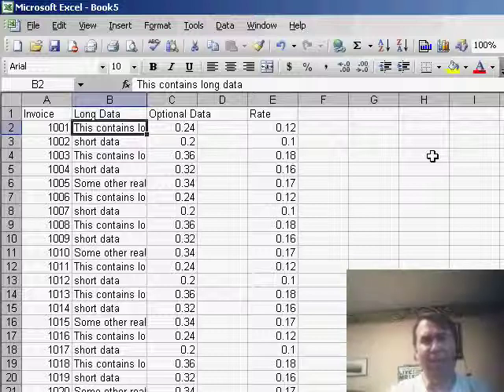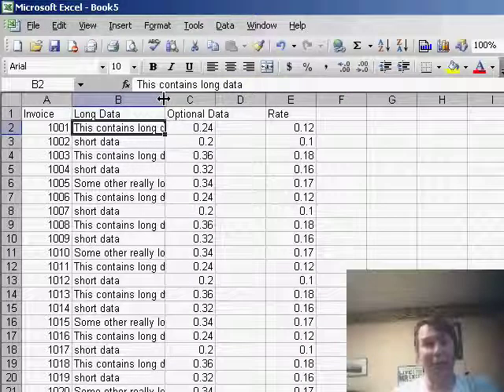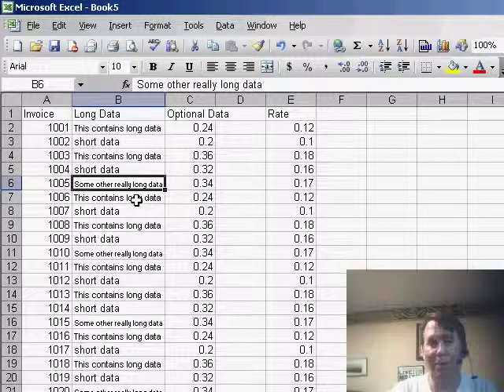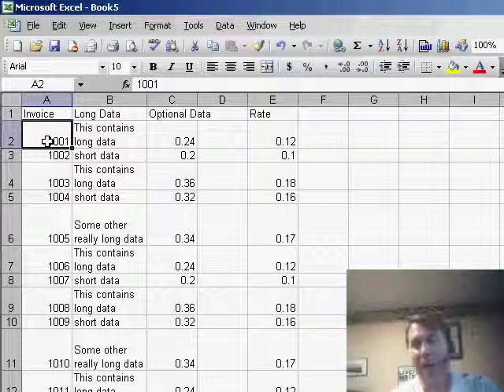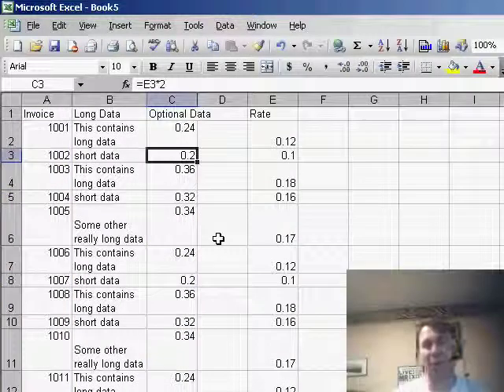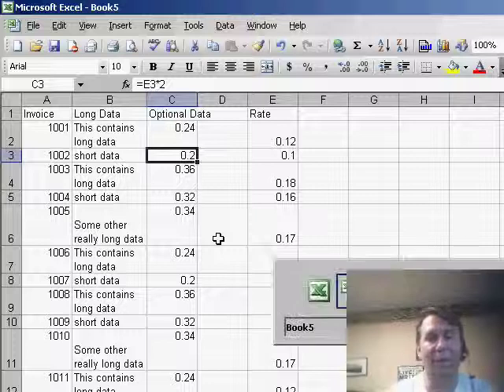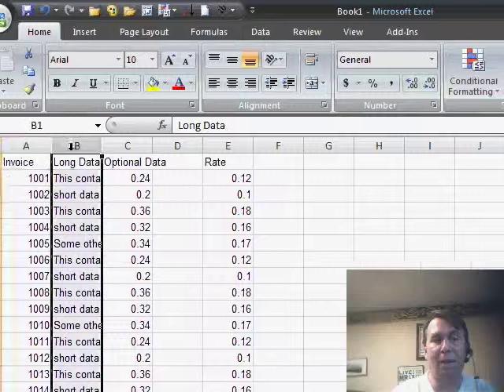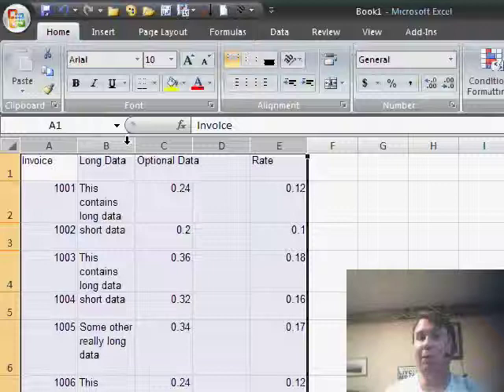Spilling Values II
In todays episode, I take a look at three non-macro solutions to solve Ethans long text problem. Episode 617 shows you Shrink to Fit, Wrap Text, and AutoFit.